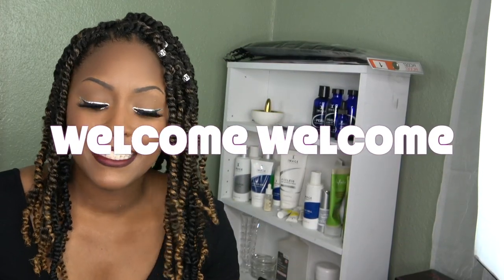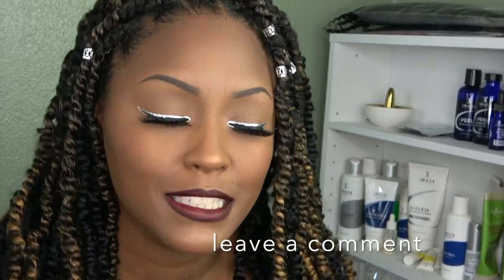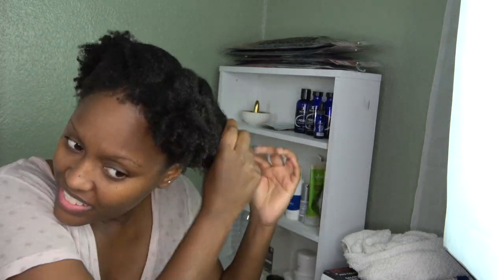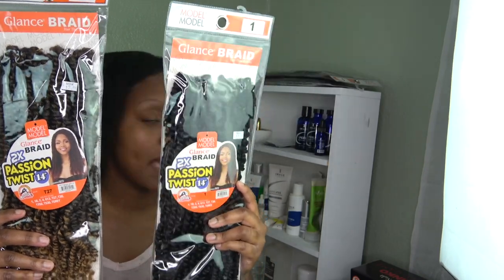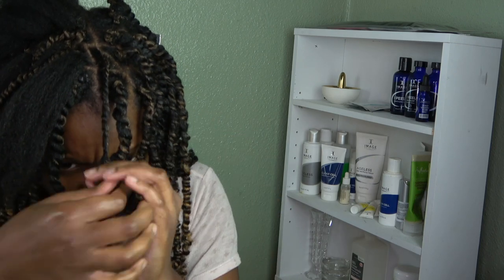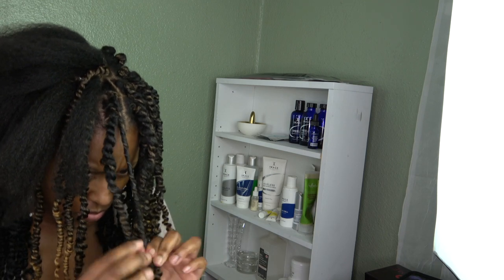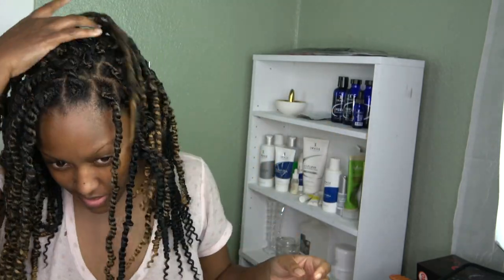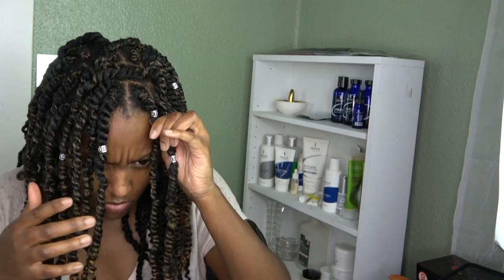individual crochet passion twist | rubber band method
Hey my beauties and handsomes, I decided to give passion twists a try for the first time! They are very cute.

Grab a comfy spot to sit pop some popcorn and watch me install theses individual crochet passion twist rubber band method passiontwists, a cute protective hairstyle to wear anytime.

Products Featured:
Murray's Beeswax
Hair Gel Gorilla snot
Let's Jam Extra Hold
Morocca Oil Curl Control Mousse

Hair Details:
Gland Brand Hair - 2x Passion twist 14 inch color 1
Gland Brand Hair - 2x Passion twist 14 inch color T27

I bought a total of 4 packs 3 in the color 1 and 1 in the color T27 I mostly only used 2 packs, I had to get like three strands out of my 3rd pack.